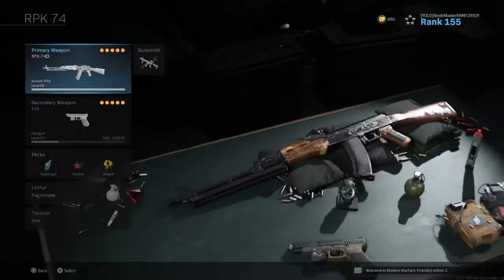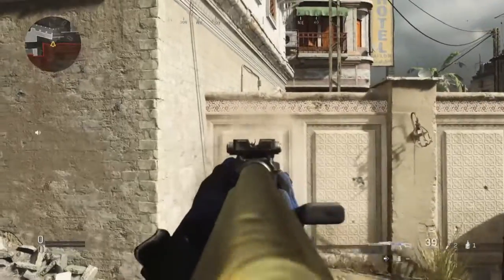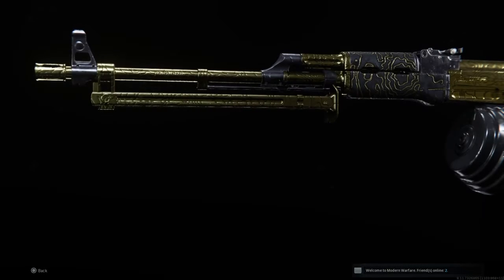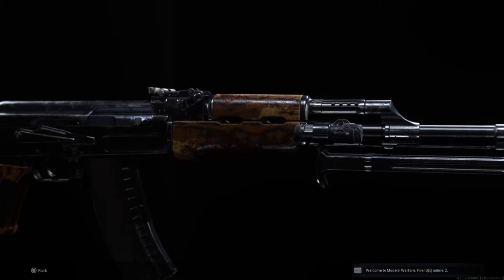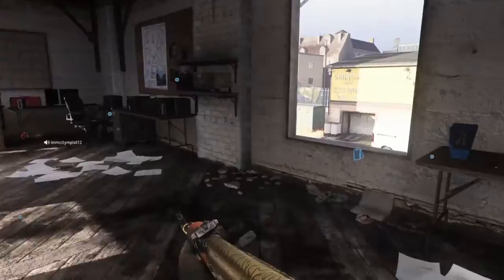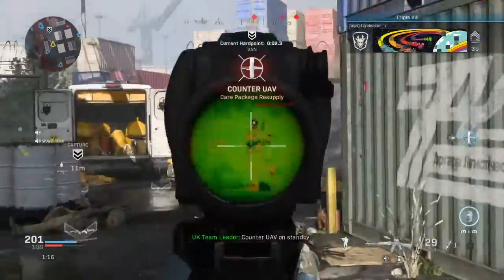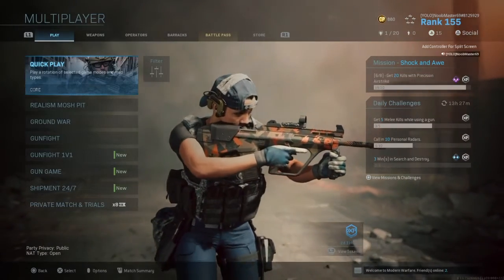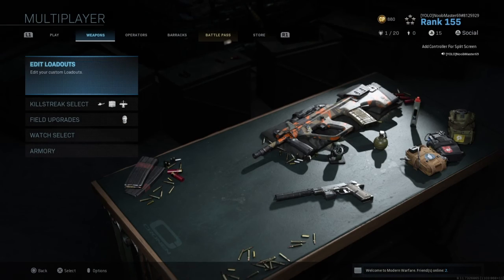Modern Warfare RPK and RPK 74 Gunsmith Guide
In this episode we recreate the RPK and RPK 74 in Modern Warfare.